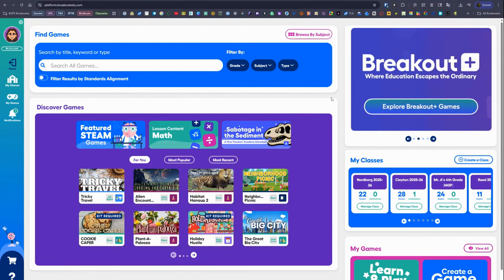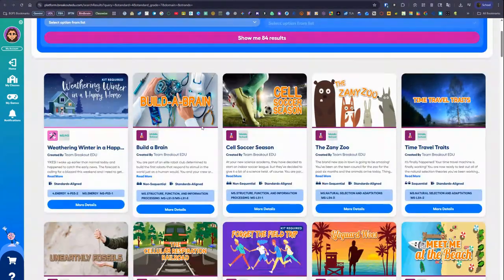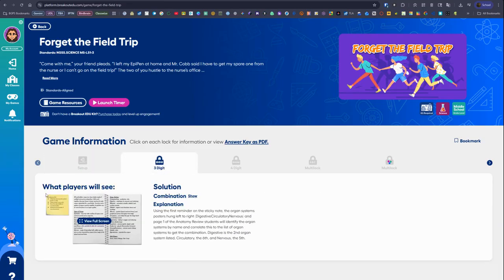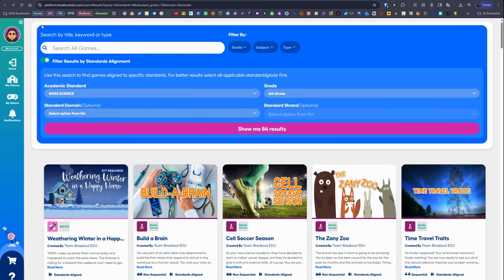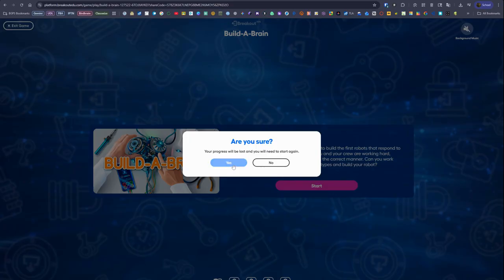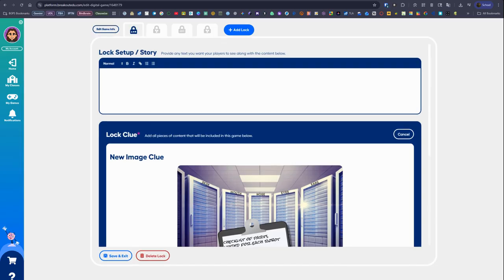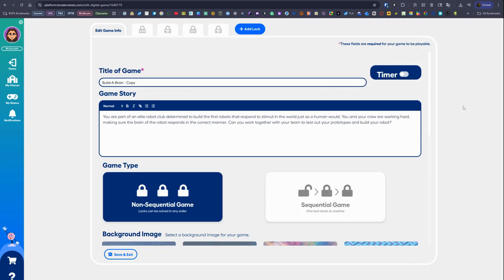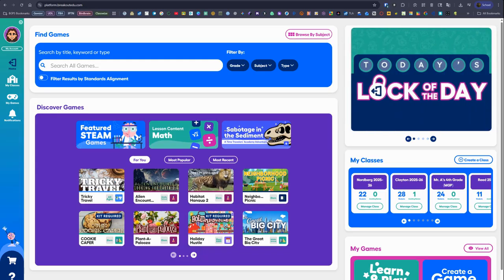How to Use Breakout EDU Platform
In this video we walk through how to navigate the Breakout EDU platform.